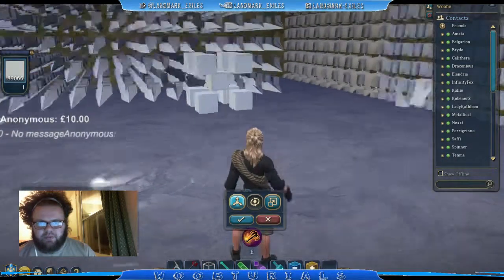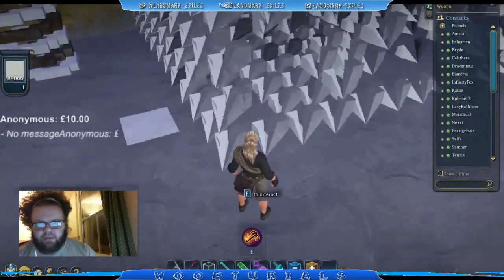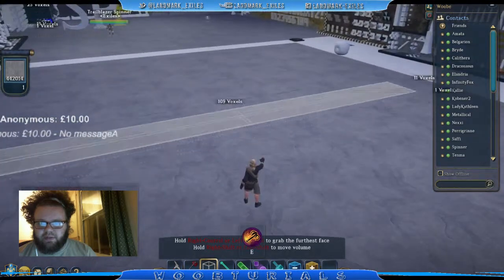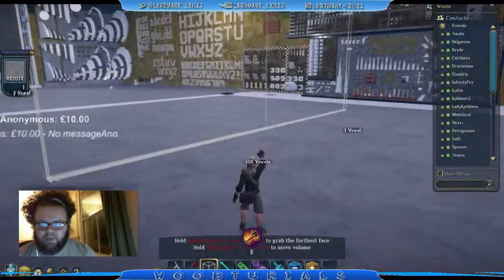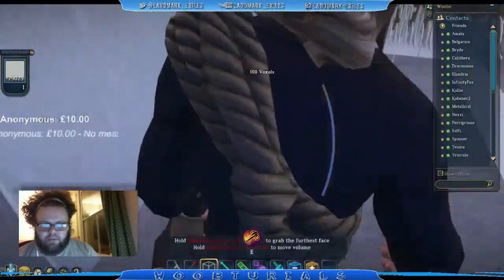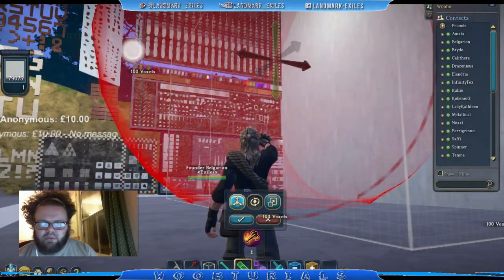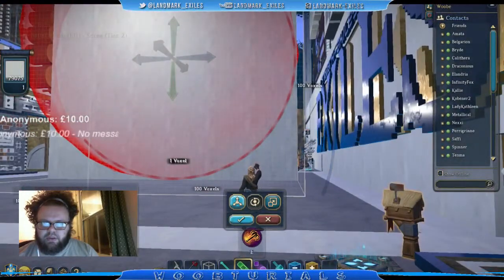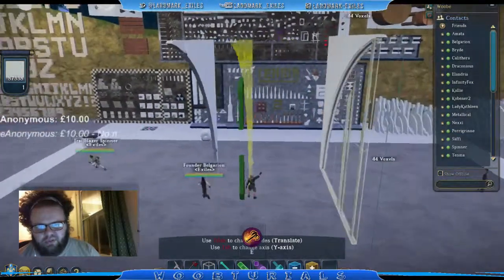Landmark - Building TipS & Claim Tours w/ Woobe - 2 / 5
Some Landmark building tips including, brydes roofing technique, arches, terraforming, decking and lattices.